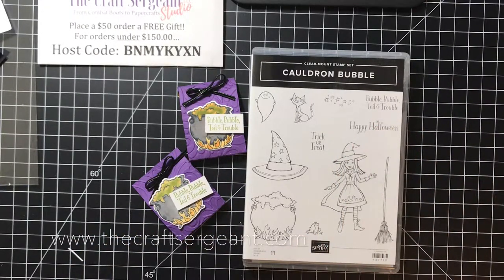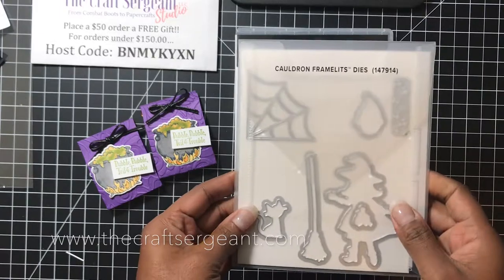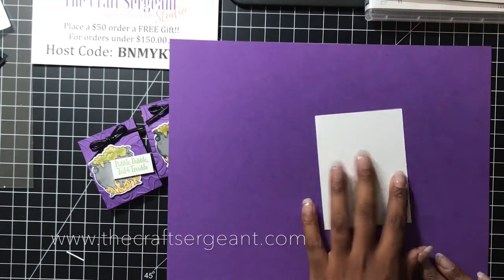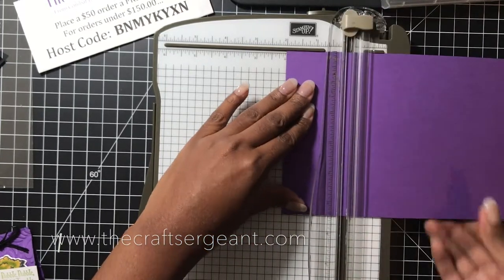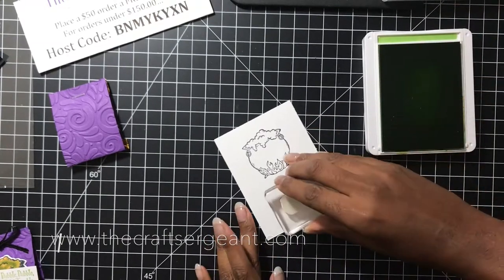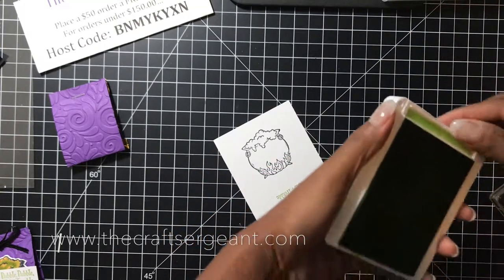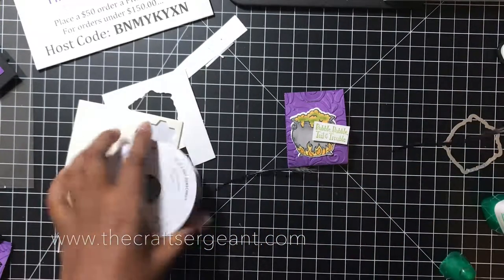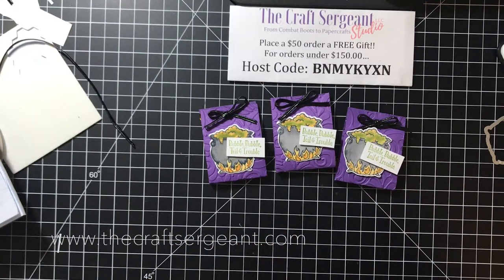Cauldron Bubble Easy Treat Holder | Stampin' Up!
Today we created a cute and easy ghirardelli chocolate holder using the Caldron Bubble om Stampin' Up!.

stapler